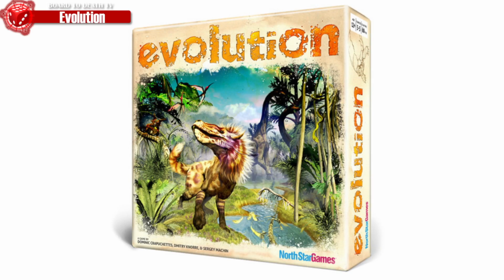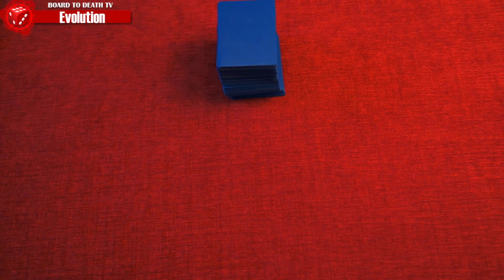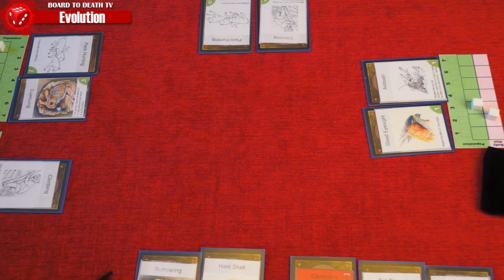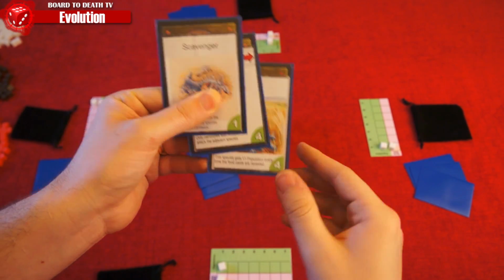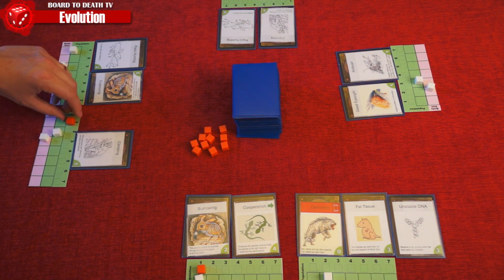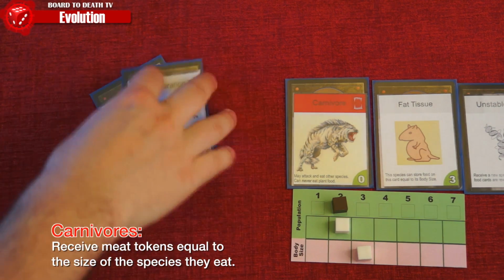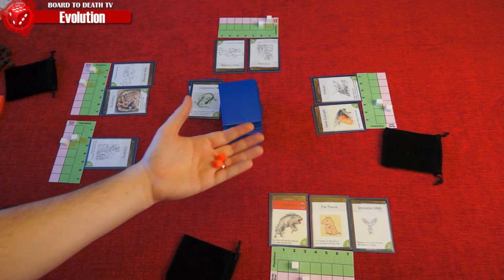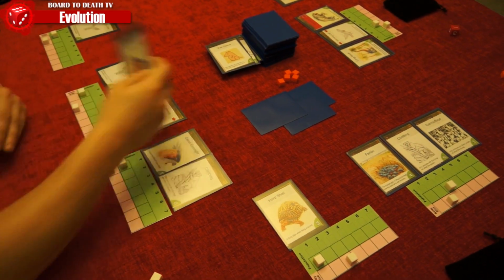Board to Death - Evolution Preview Video